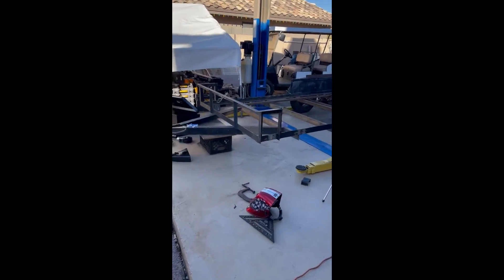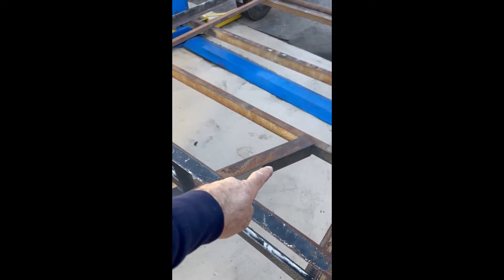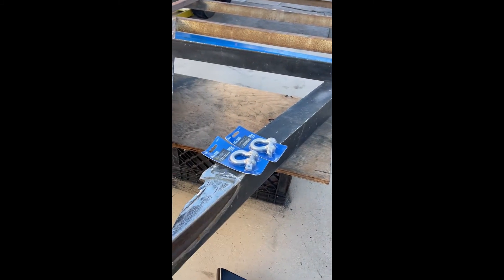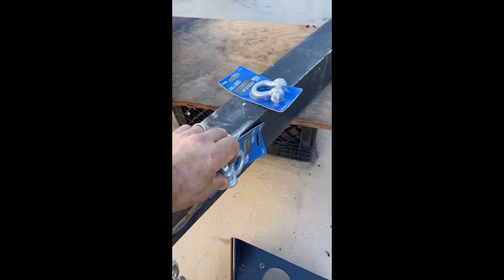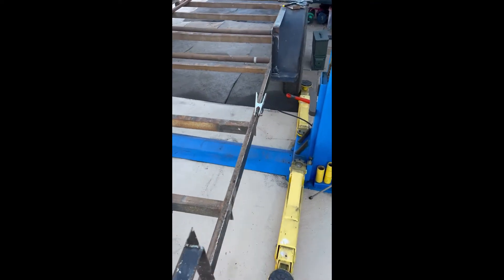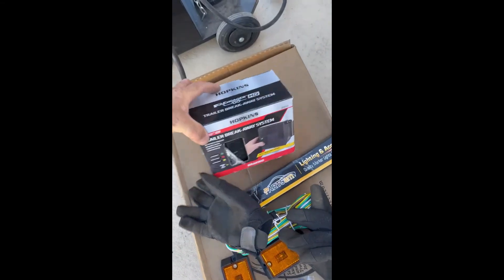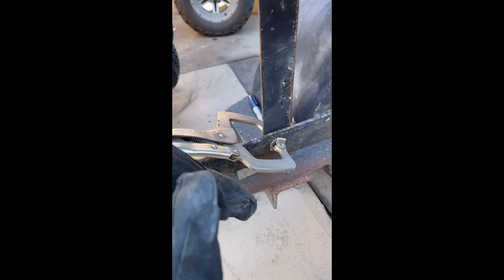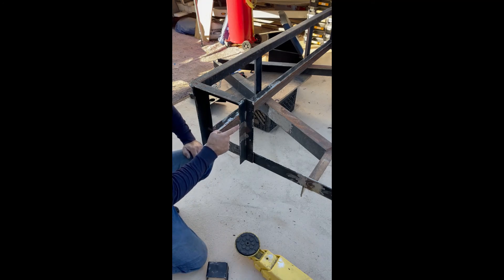Utility to ATV Trailer Part 3 Side Ramps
Cut away the top rail on the front side of the trailer to install new side ramps.